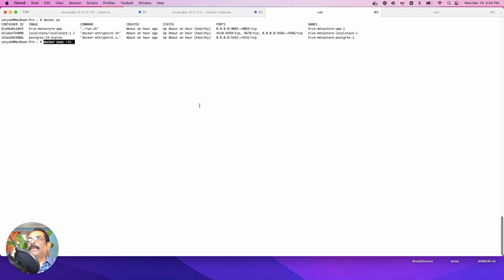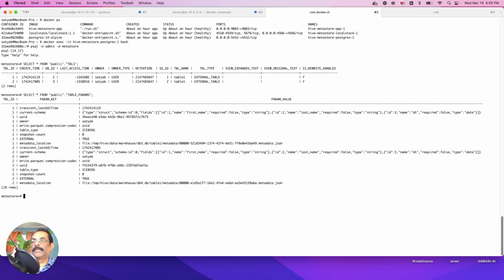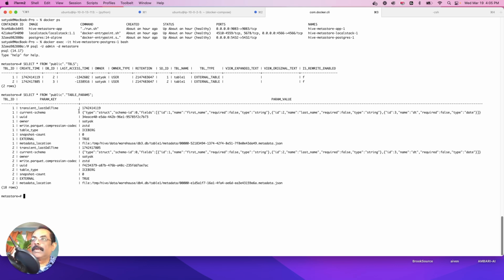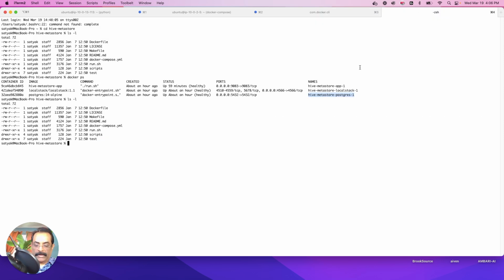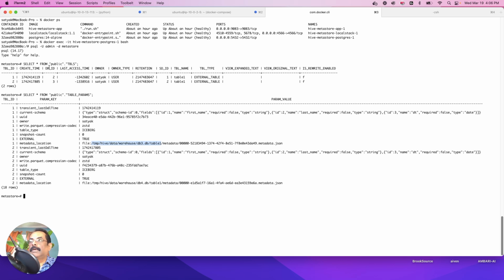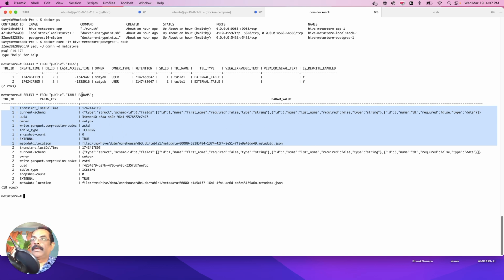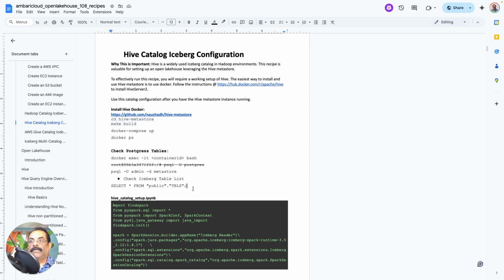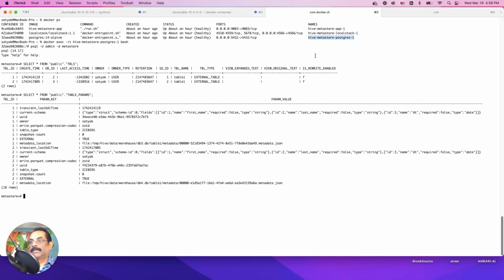5:Hive Catalog Table Info in Metastore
How to find Iceberg Tables in Hive Metastore--Postgress